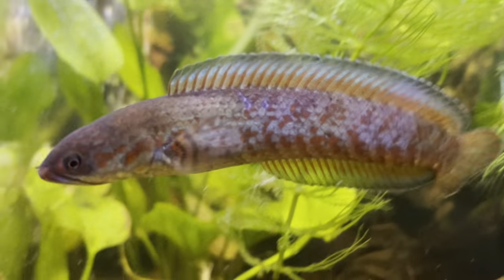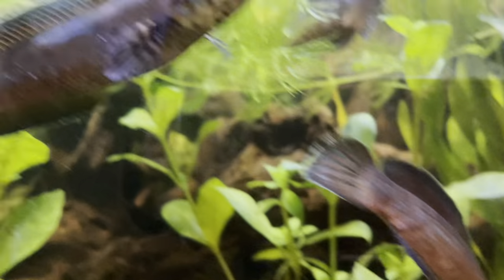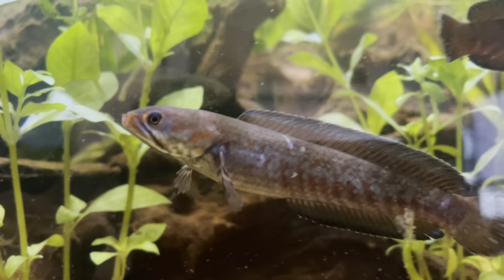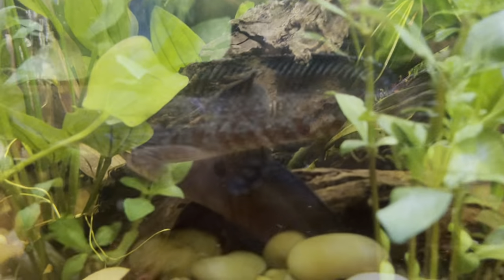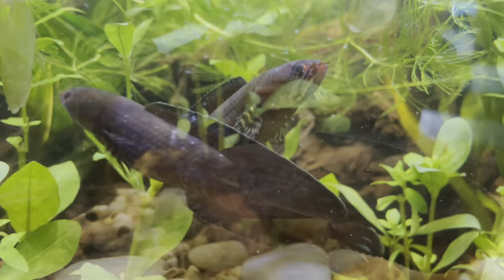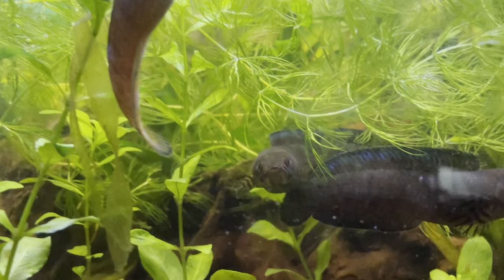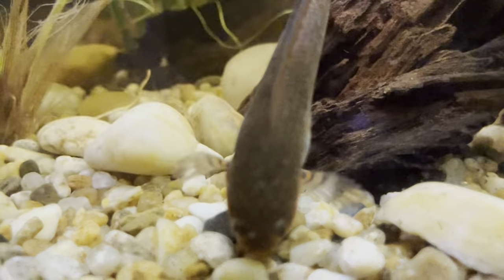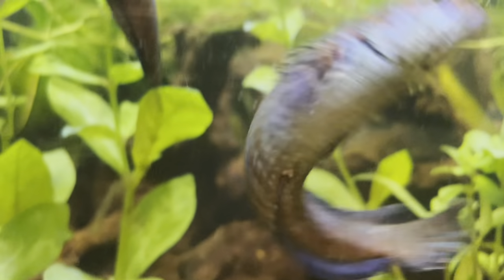Channa Andrao Care Vlog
A vlog care video for Channa Andrao, covering some aspects of care including tank setup, grouping and pairing, feeding and some other common issues